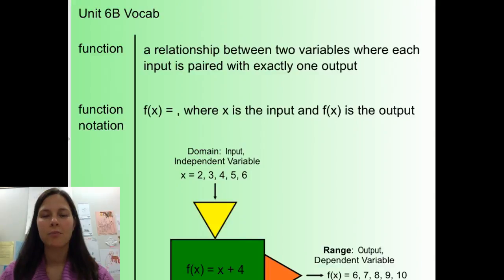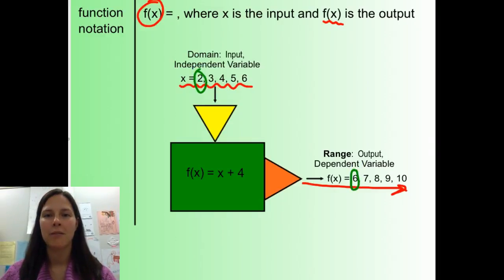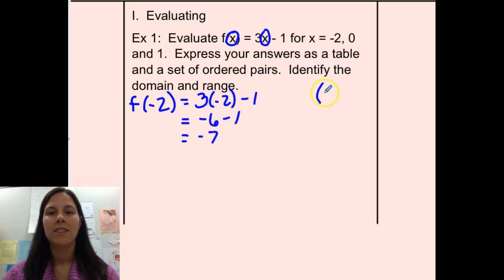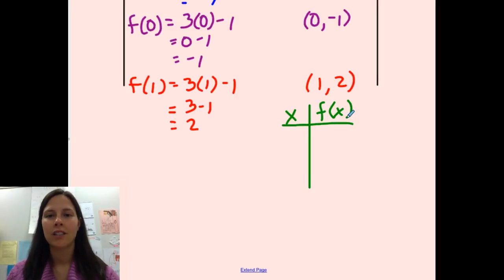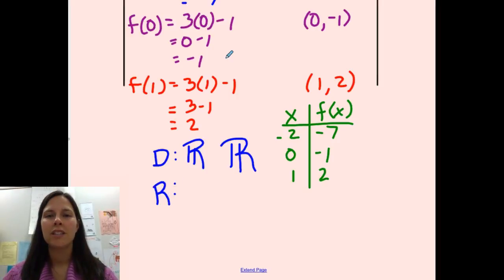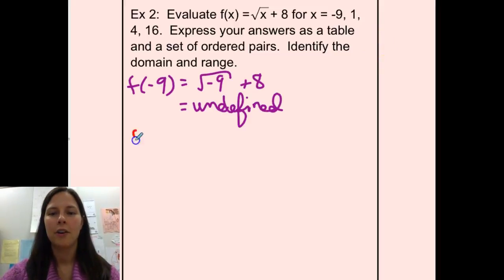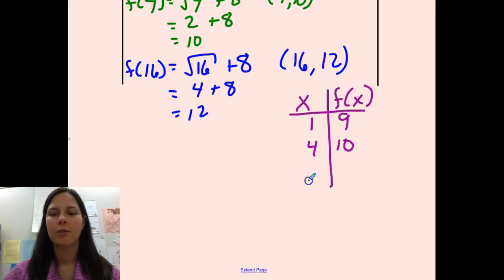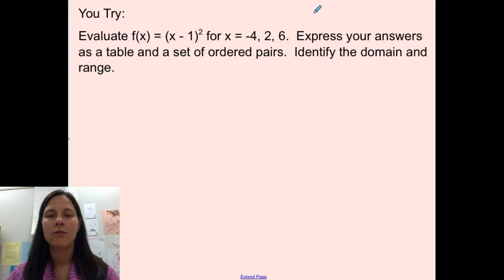LT31 Function Notation